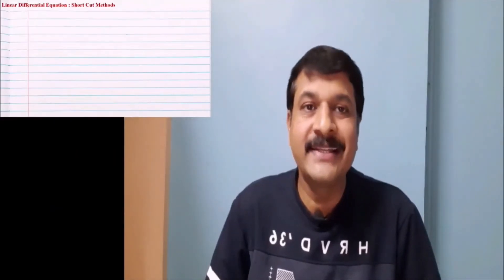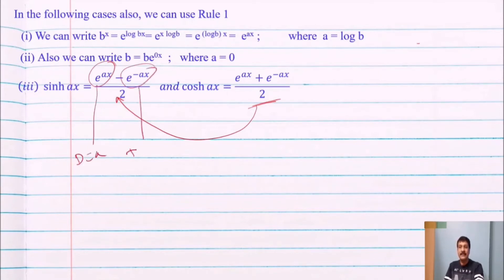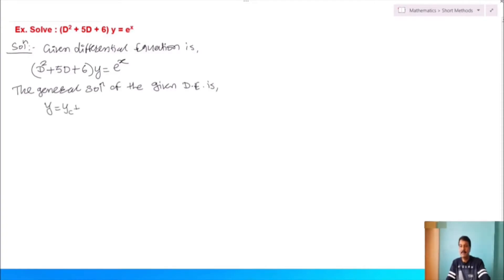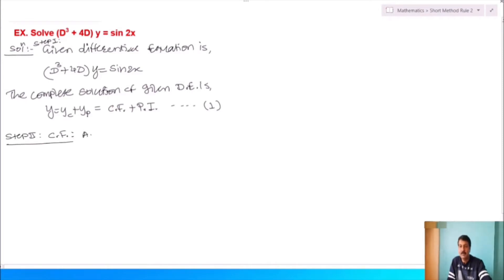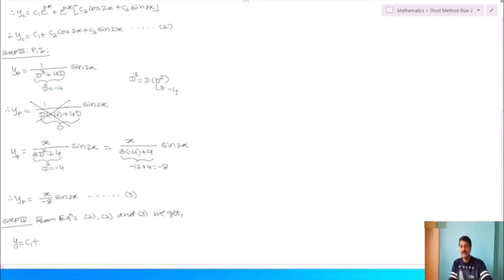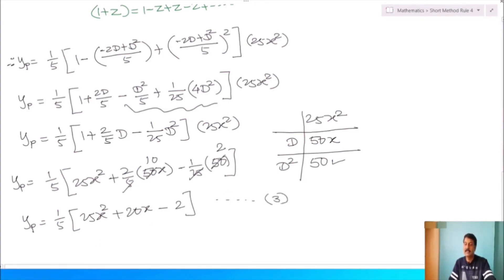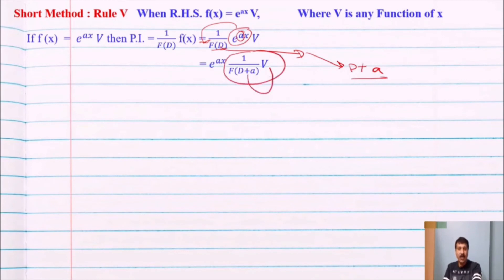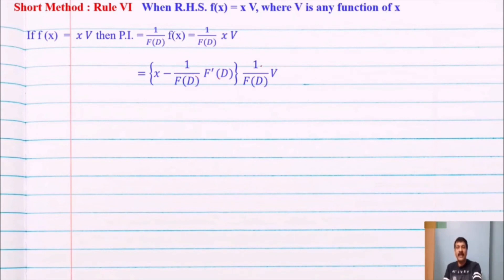Lec3: Linear Differential Equations: Short Methods to Find P.I.(Particular Integral)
If this video is useful
Don't forget to

Solution of the Linear Differential equations contains two parts:
1. Complementary Function (C.F.)

In this video we can see How to find P.I. by using short Methods with examples.
In the next Video we will see the mixed examples .